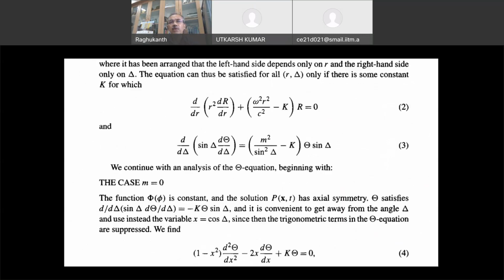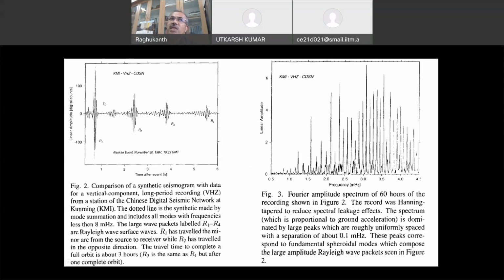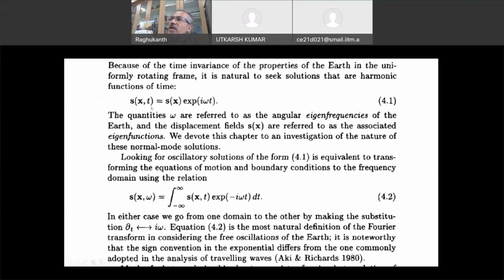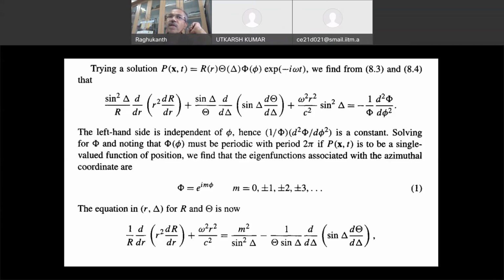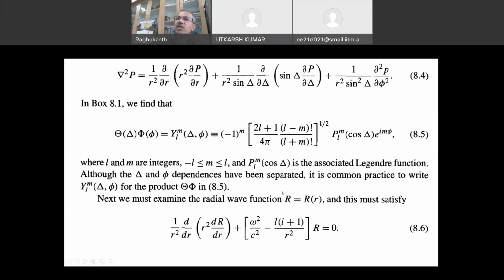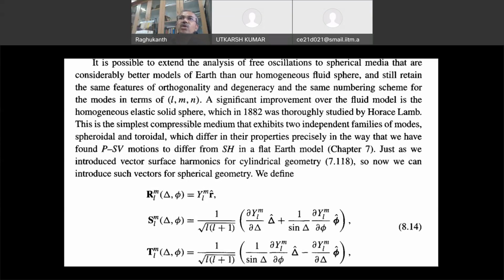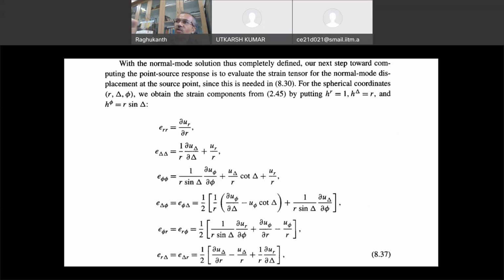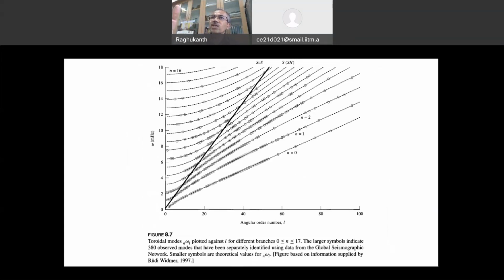Planetary geology and seismology. Normal Modes (Lecture 15)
normal modes. derivation